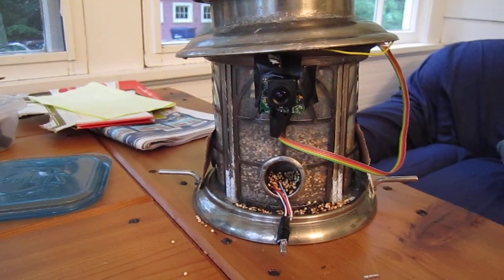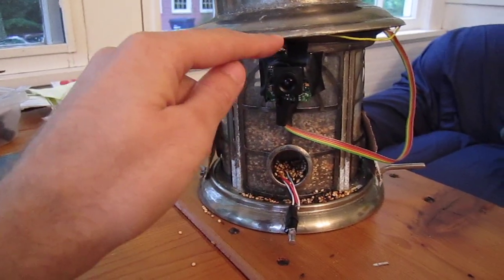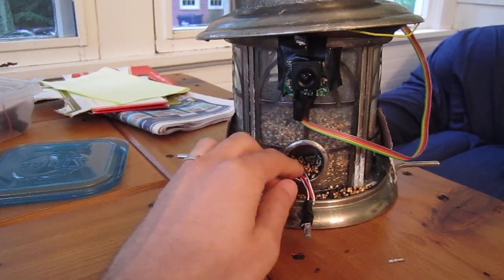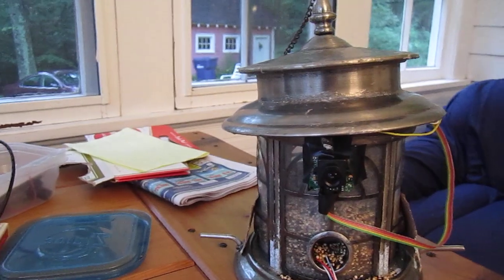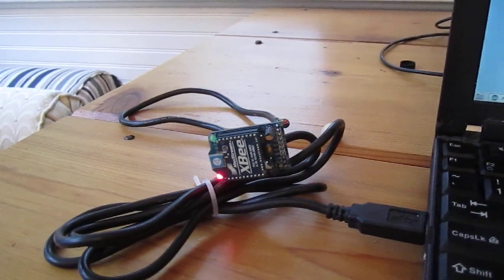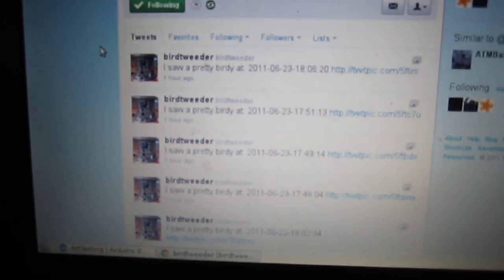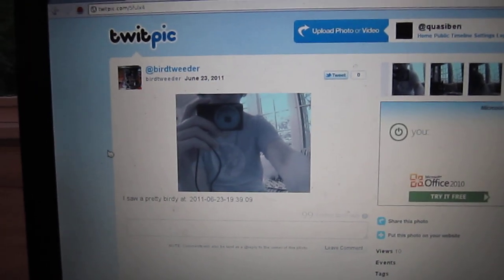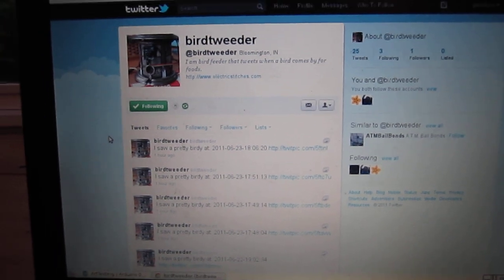BirdTweeder Demo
The BirdTweeder is an image capturing bird feeder that send images to twitter.  Follow the stream: @birdtweeder

If you interested in making your own check out the instructable